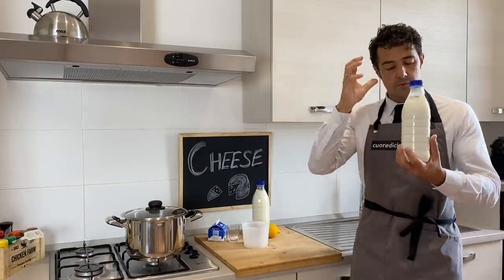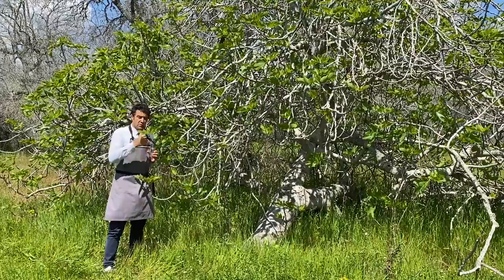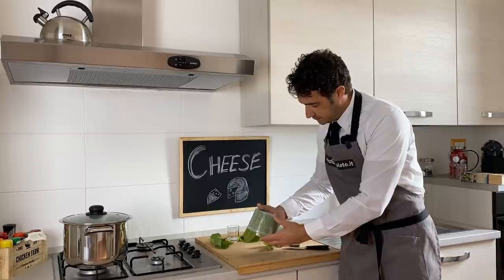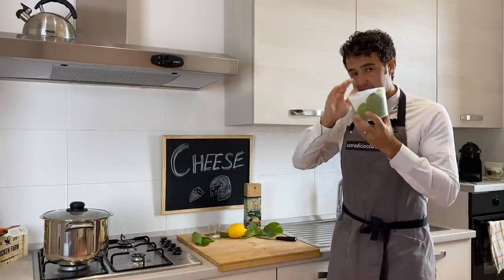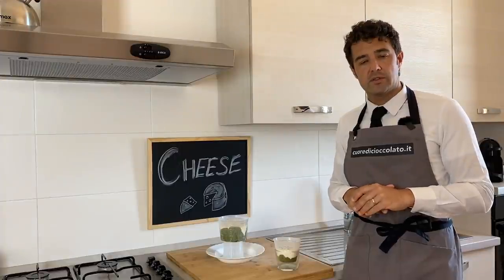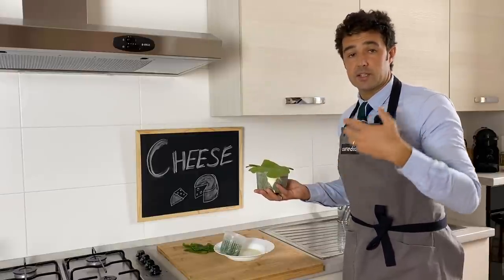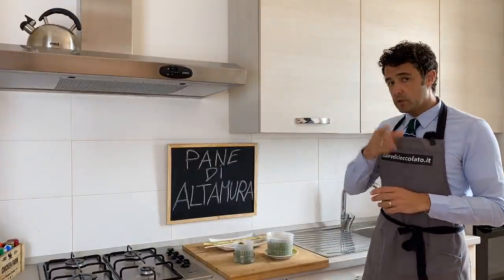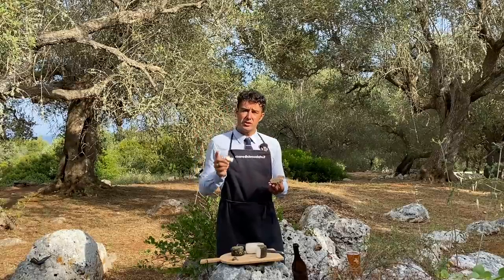Homemade CHEESE without Rennet in Fig Leaves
Today we are going to add another homemade cheese to our list, the CHEESE in FIG LEAVES.
The peculiarity of this cheese is not only the maturation inside the fig leaves where it is wrapped but also the use of fig latex and lemon for the coagulation of the milk, it is therefore a cheese without animal rennet.
For this recipe you will need:

Whole milk            2 liters
Fresh cream     250 ml
Sea salt                 2 tsp
Lemon               1/2
Fig leaves             4
Sprig of Fig           1
Cheese Baskets   2

DIGITAL THERMOMETER

CHEESE SIEVES

POT 11 liters